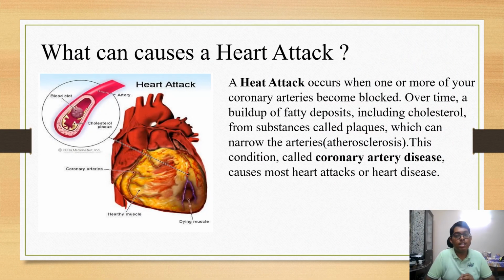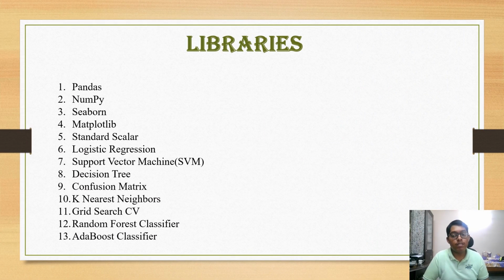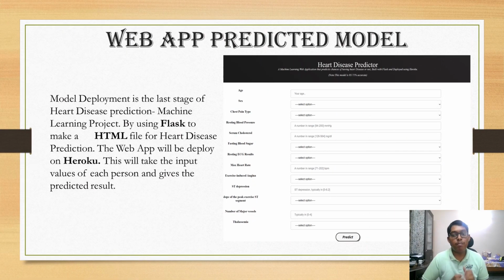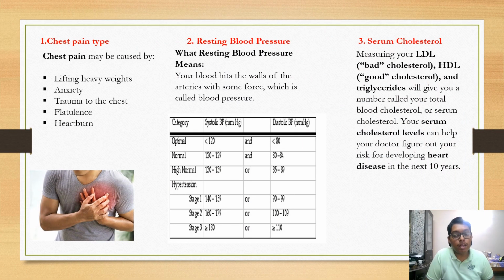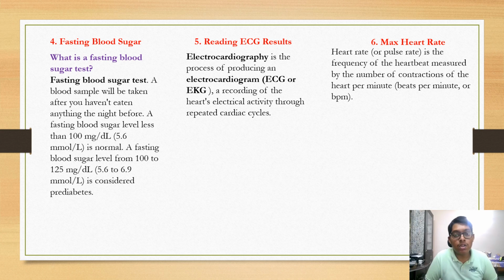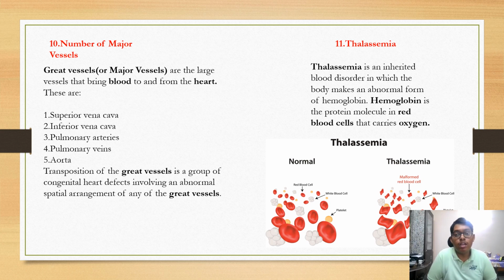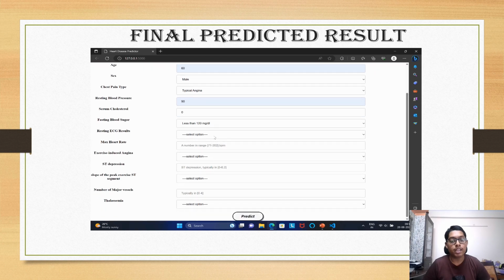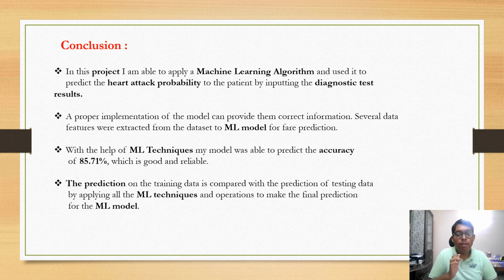Heart Disease Prediction Project using Machine Learning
Content of this Videos
0:00 - Introduction
0:22 - Main Aim of this Project.
0:37 - What can cause a heart attack?
1:05 - Contents or Steps.
1:58 - Time Line of this Project
2:10 - Libraries
3:23 - Flowchart or Web App
3:48 - Web App Predicted Model
4:13 - How Web App Prediction Model Works?
4:44 - Required Inputs
8:58 - Final Predicted Result.
11:18 - CONCLUSION.